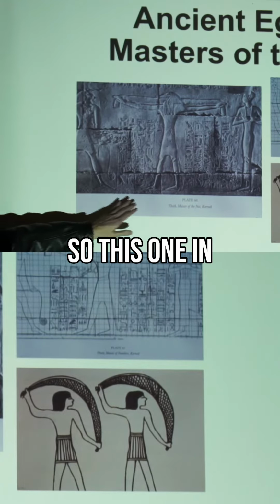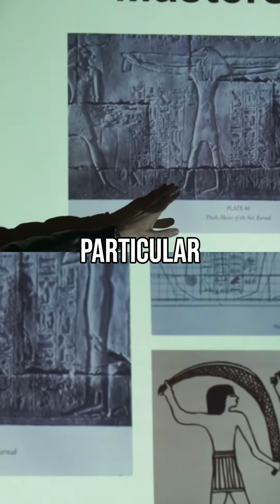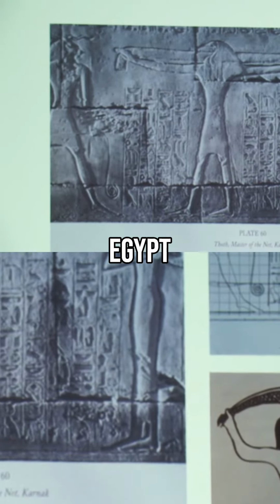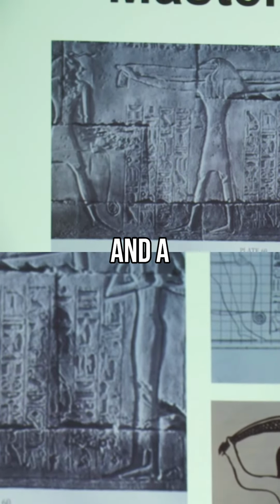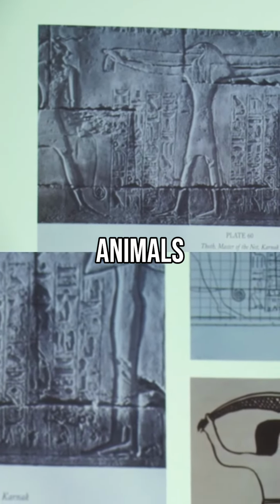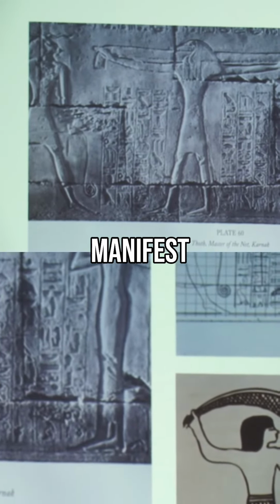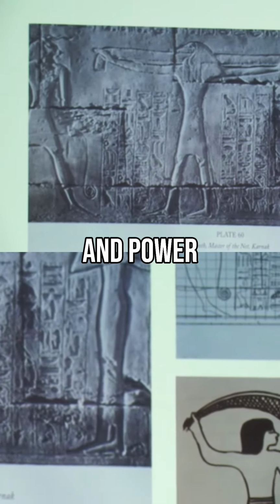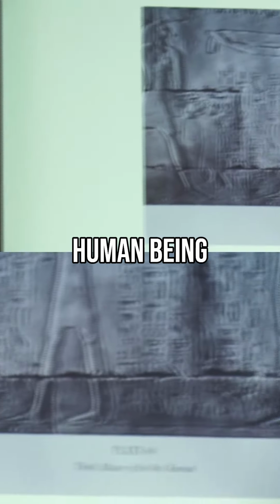Thoth: Unveiling Ancient Egypt's Spiritual Secrets & Geometry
Explore Thoth (Dja Huti), the master initiator of Egyptian spiritual culture, sacred geometry, and creation mysteries. We discuss the stretching of the cord ritual and its vibrational significance.